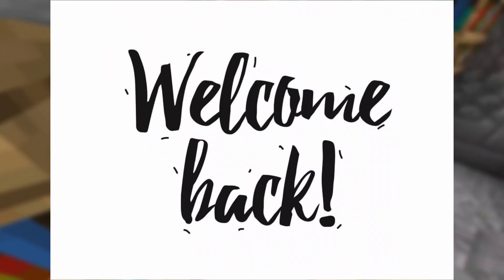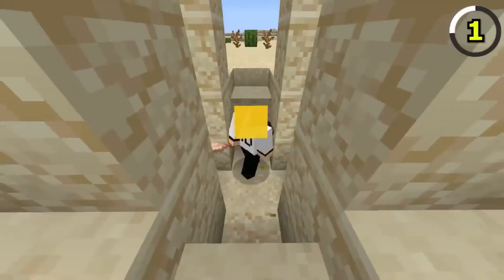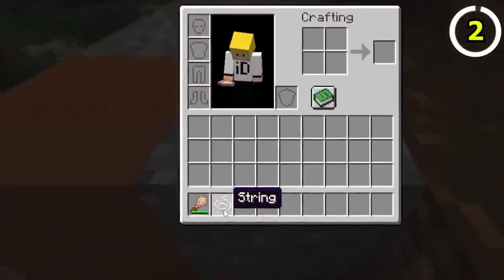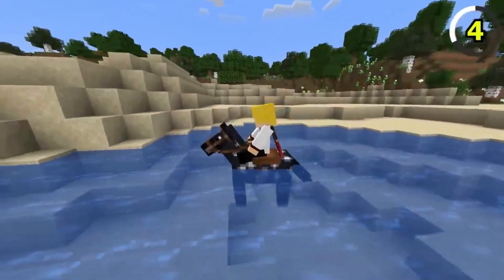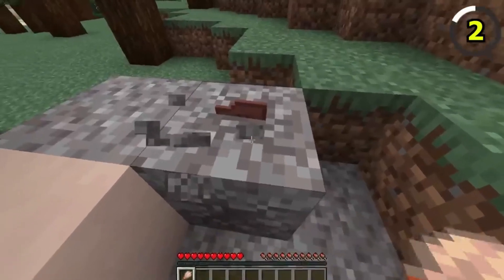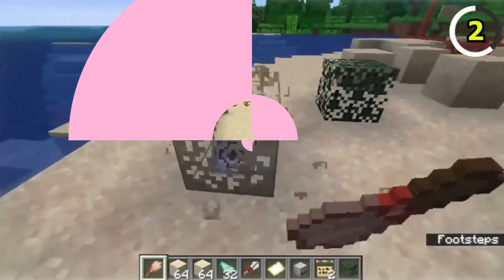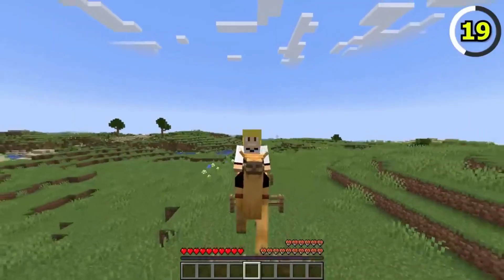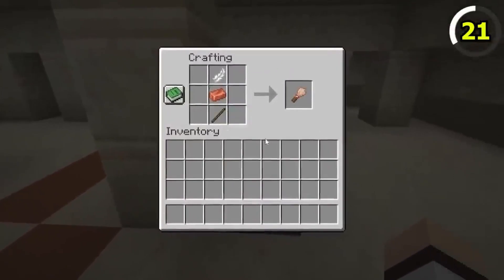✨INSANE✨ Things You Didn’t Know About 💎Minecraft 1.20 Update💎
0:36 archeology
1:40 templates
1:57 logo update
2:17 camels
2:40 crafting brush
3:01 suspicious sand & gravel blocks
3:54 trail run structure
4:26 cherry blossom placement for color
4:40 release date coincidences

Your support of the channel means the world to us. Every LIKE is appreciated. Have a great idea for a new video?